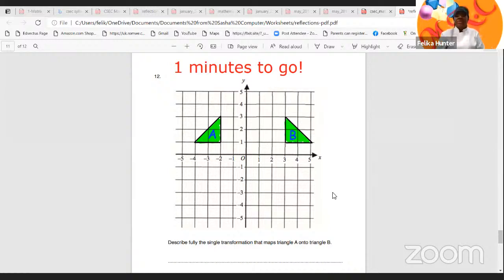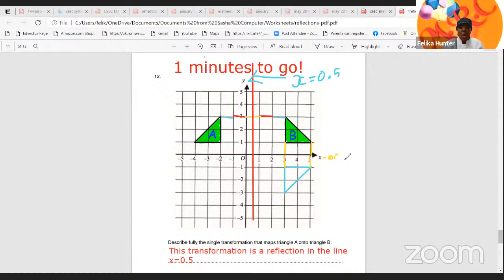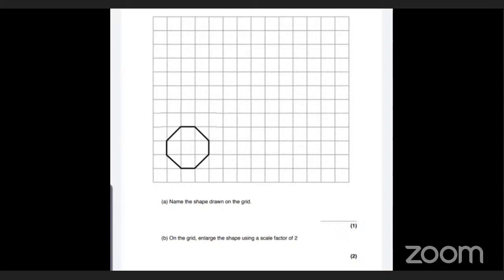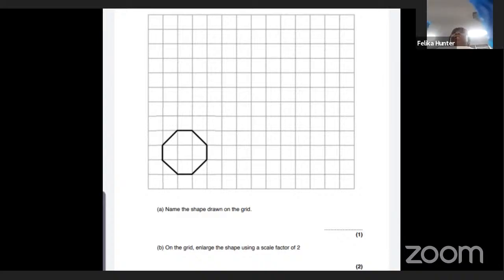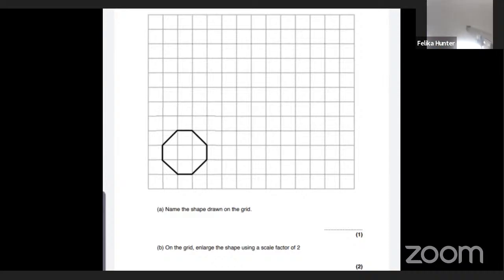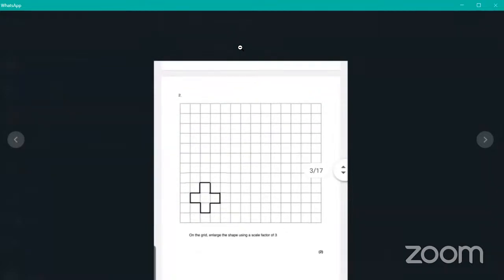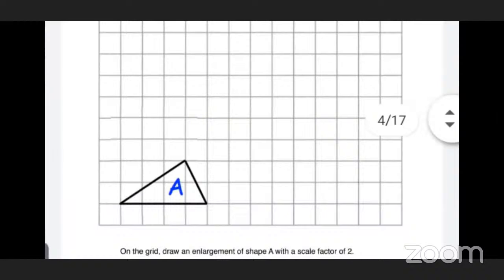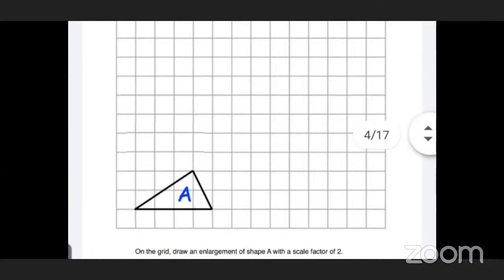FREE CSEC Mathematics - Reflection and Enlargement - May 10, 2021